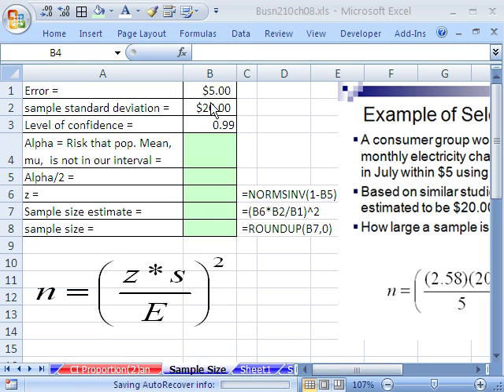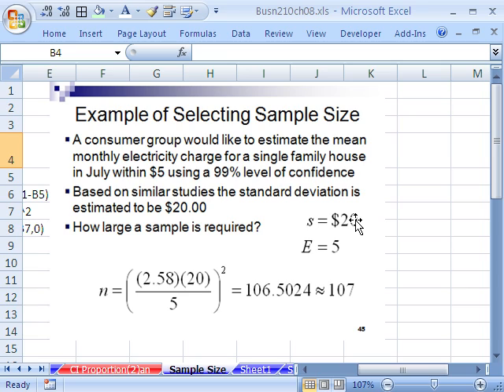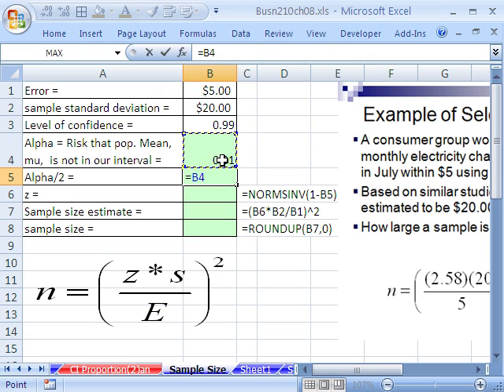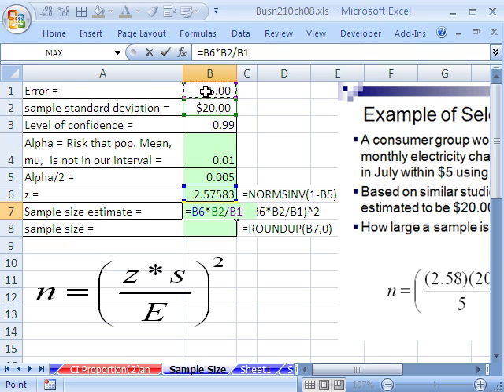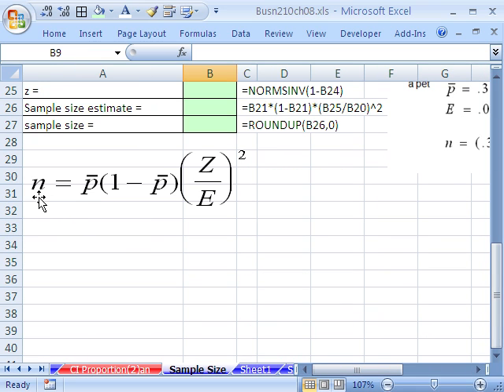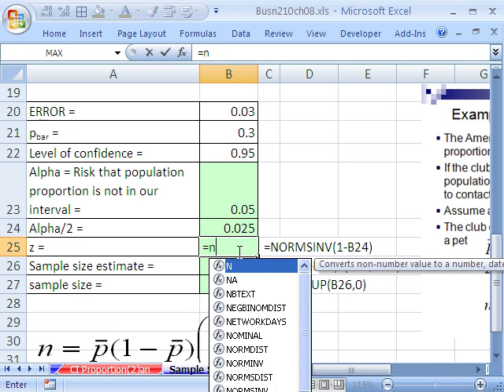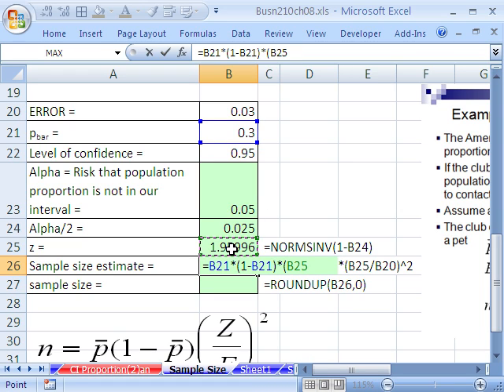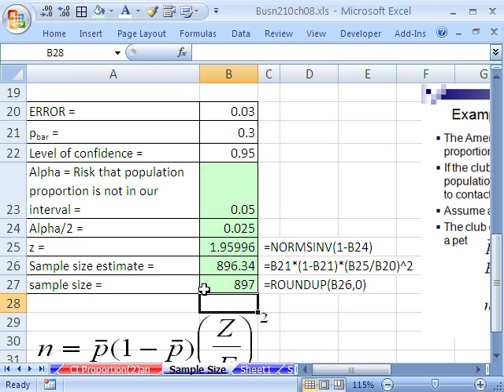Excel Statistics 87: Sample Size for Confidence Intervals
See an how to calculate Sample Size for Confidence Intervals.